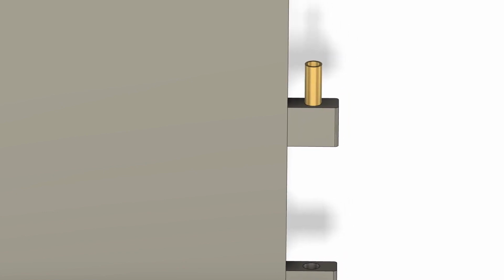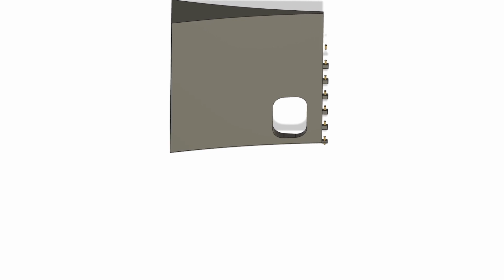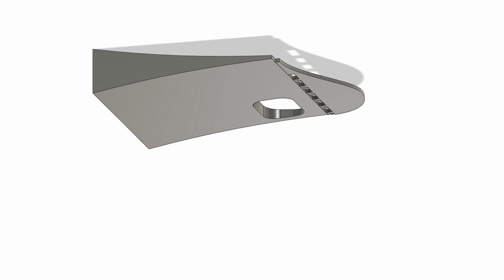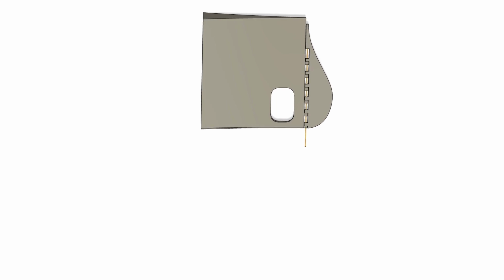Radio Control Trumpeter 1:200 Titanic Build Part 4 - Rudder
This is the fourth in a series of videos I’m going to produce to document the building of my Trumpeter 1:200 model Titanic. In this episode I talk about designing and fitting the rudder. Fiddly is the word I would use to describe this, both in working out how to do it, and then actually doing it. I’m delighted with the result though!
This isn’t really a how to guide, it’s just my way of building things, so if you have any suggestions, I’m all ears.